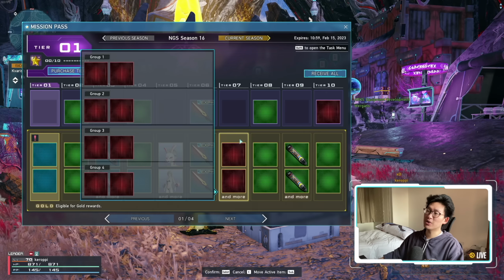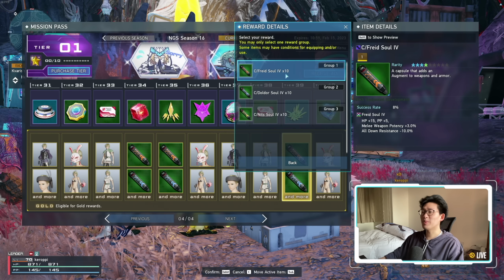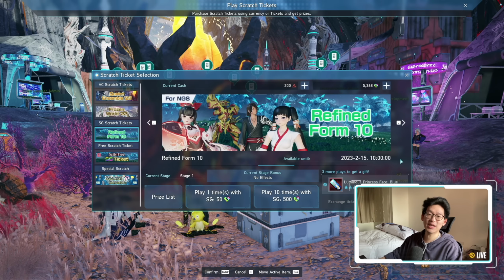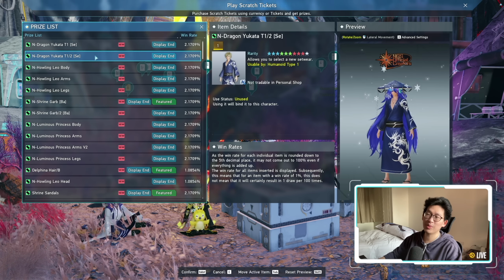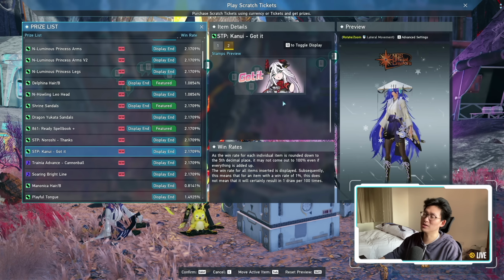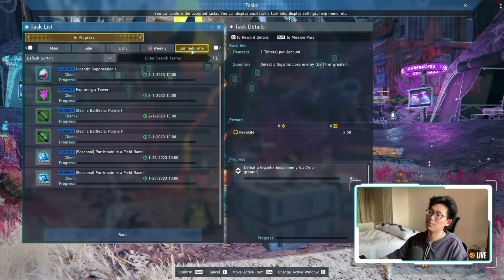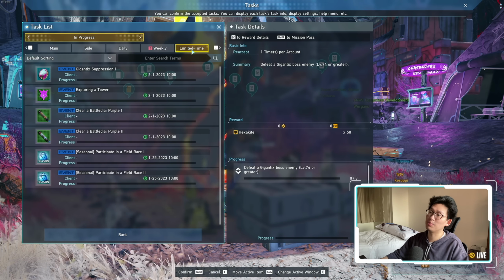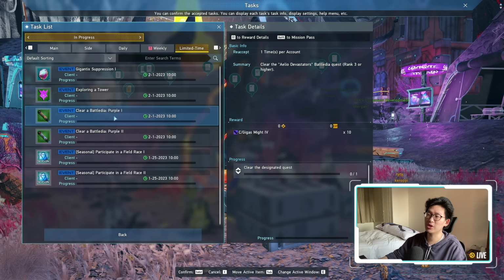[PSO2:NGS] Hidden Campaign, New Mission Pass, and More!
0:00 Introduction
0:30 Mission Pass
1:59 SG Scratch
4:11 Final Battle Campaign
6:06 Conclusion